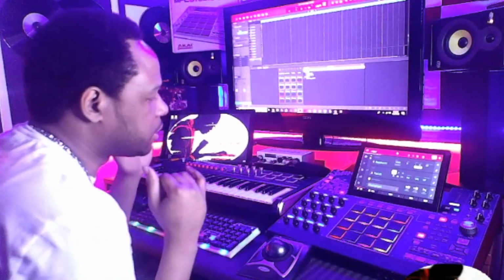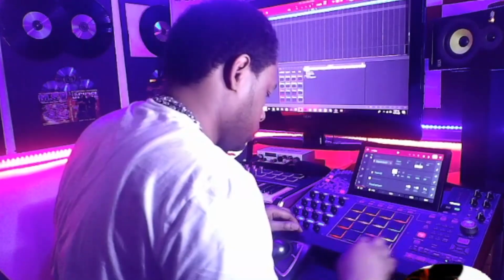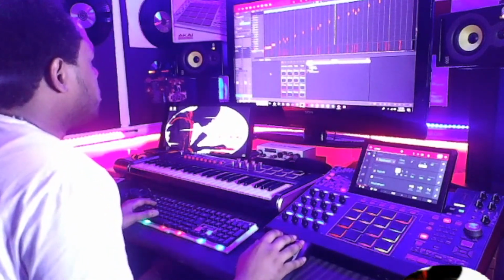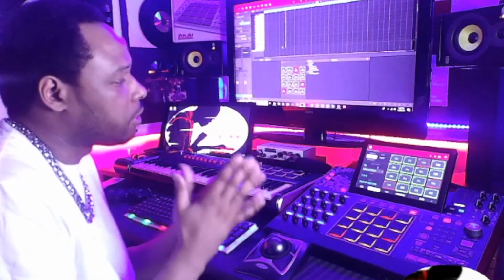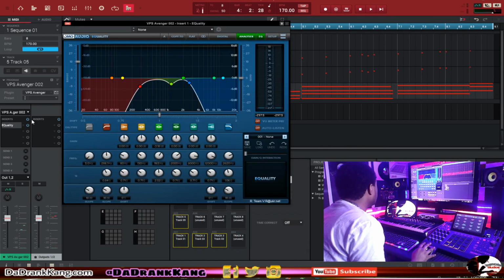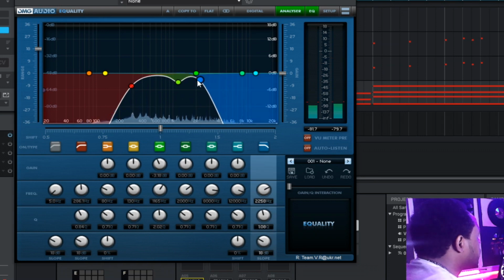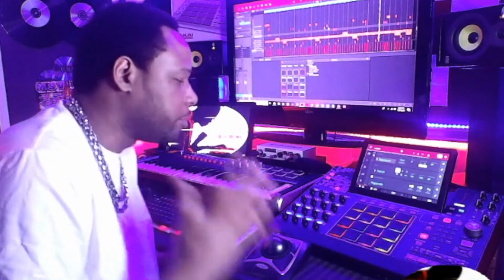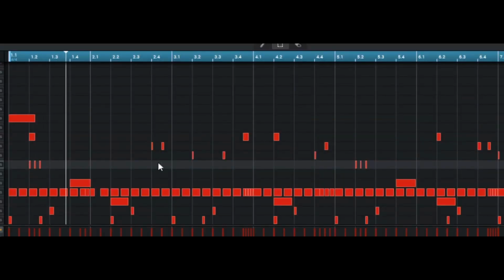SAMPLING TIPS MADE EASY (MPC X beat making) *Making another FYA Sample Beat*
TIPS ON HOW TO SAMPLE INSIDE THE MPC SOFTWARE